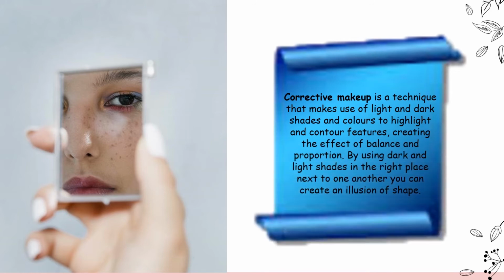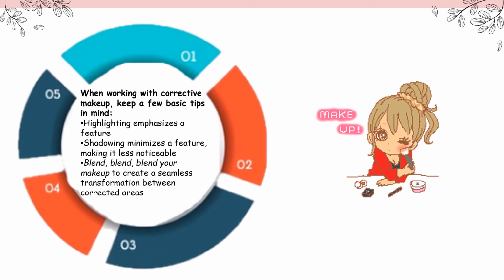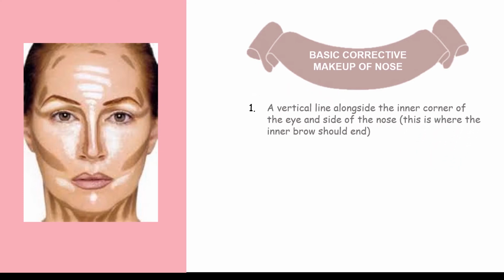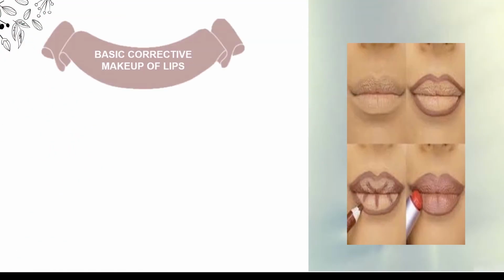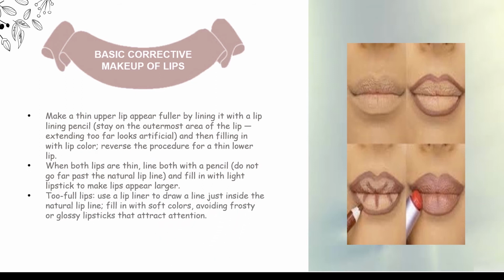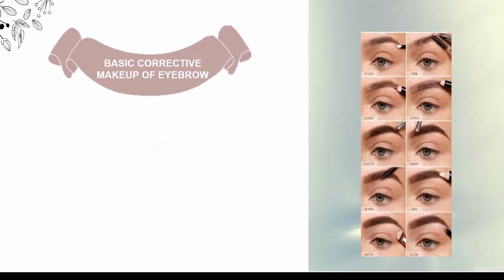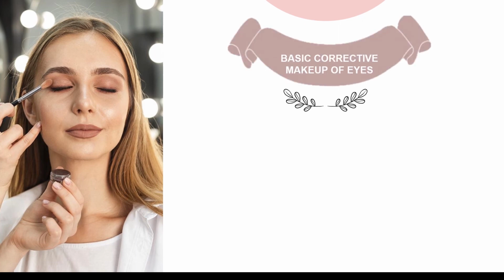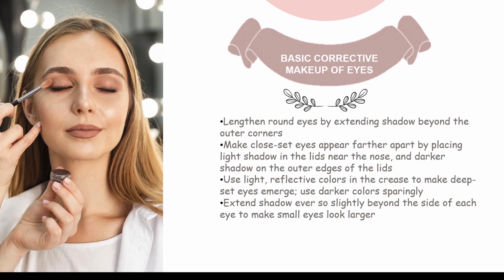Trade - Cosmetology - week 26